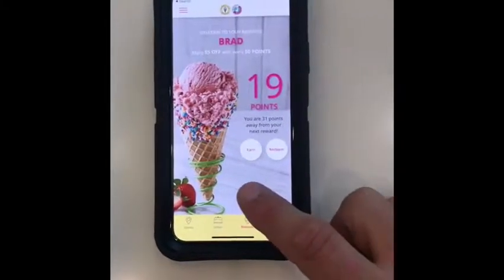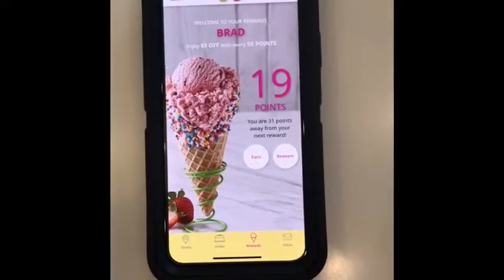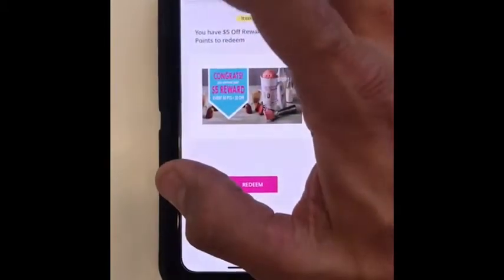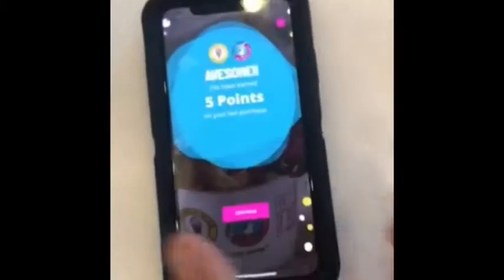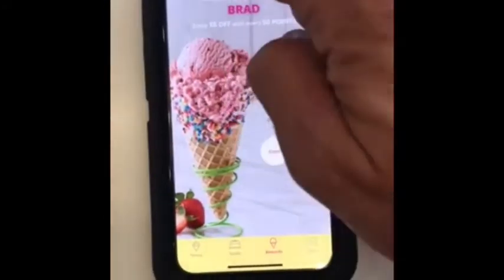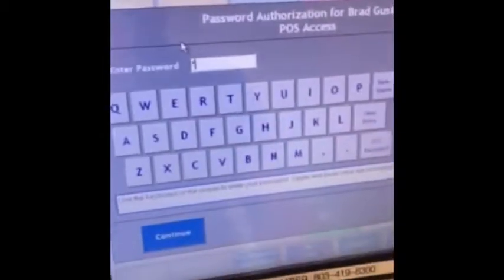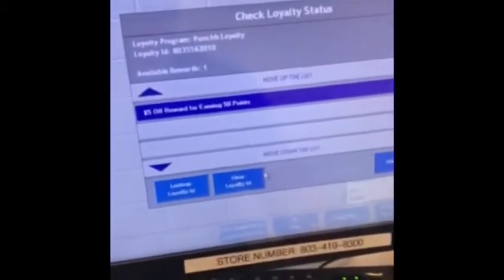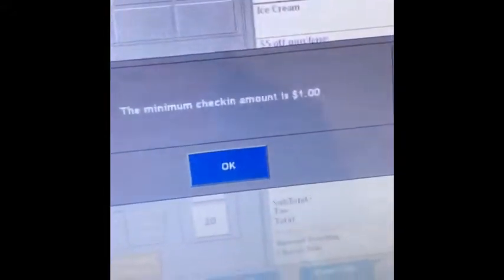Slab Happy Rewards App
Explanation of the Slab Happy Rewards App